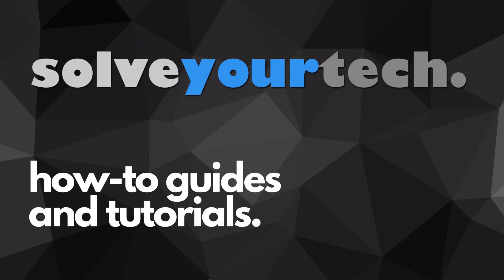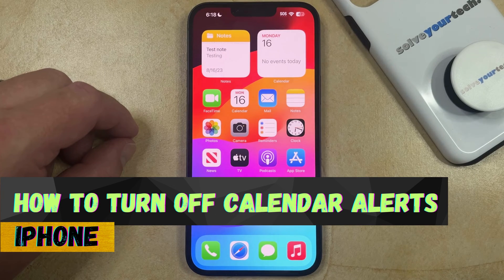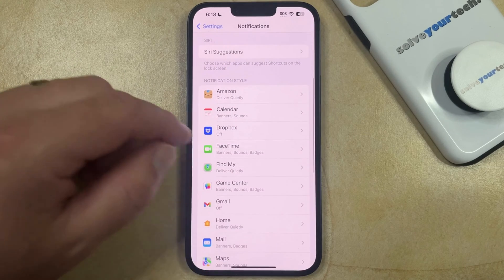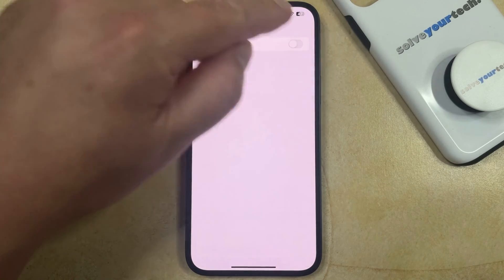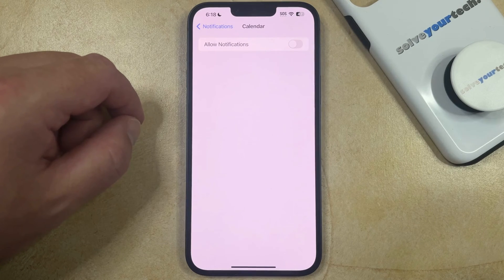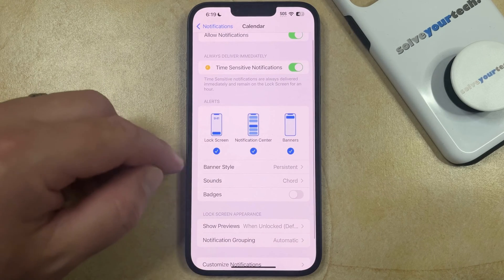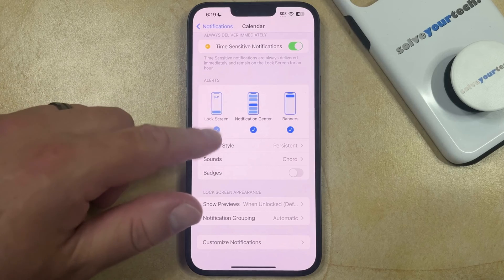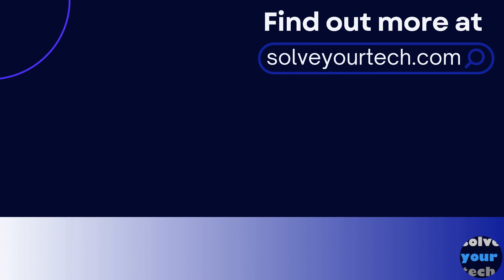iOS 17: How to Turn Off Calendar Alerts on iPhone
This video will show you how to turn off calendar alerts on iPhone in iOS 17. Once you have completed this tutorial, you will no longer receive notifications or alerts about items on your calendar.

You can disable iPhone calendar alerts on an iPhone with the following steps:

1. Open Settings.
2. Select Notifications.
3. Choose Calendar.
4. Turn off Allow Notifications.

Note that if you use another calendar app, such as Google Calendar, then you will need to go into the calendar notifications for that app and turn them off instead.

00:00 Introduction
00:16 iOS 17 How to Turn Off Calendar Alerts on iPhone
01:18 Outro

Related Questions and Issues This Video Can Help With:

- iOS 17 How to Turn Off Calendar Alerts on iPhone Mini
- iOS 17 How to Turn Off Calendar Alerts on iPhone Plus
- iOS 17 How to Turn Off Calendar Alerts on iPhone Pro
- iOS 17 How to Turn Off Calendar Alerts on iPhone Pro Max